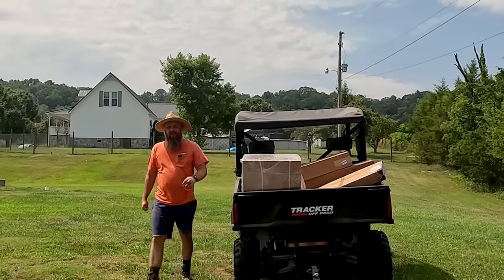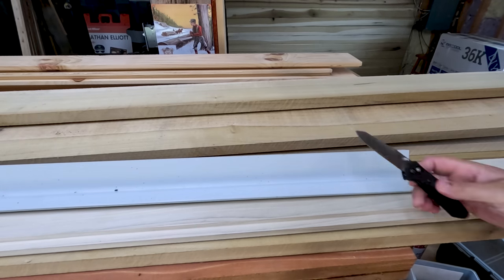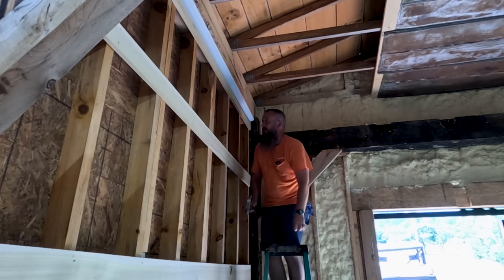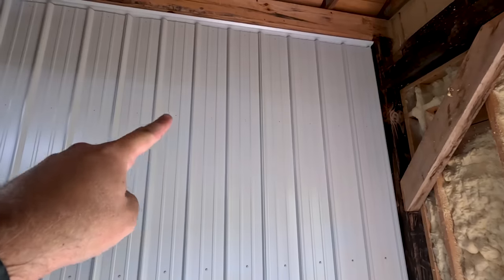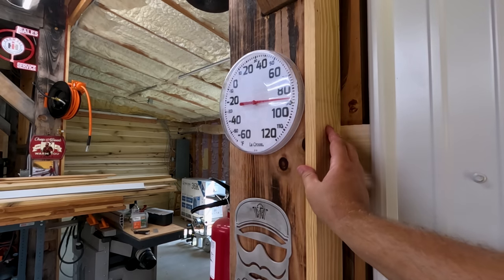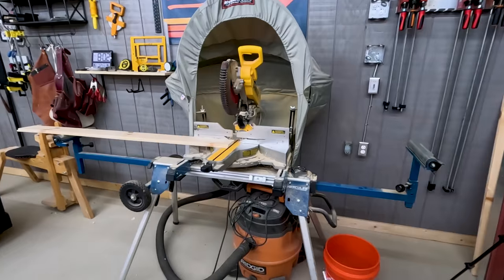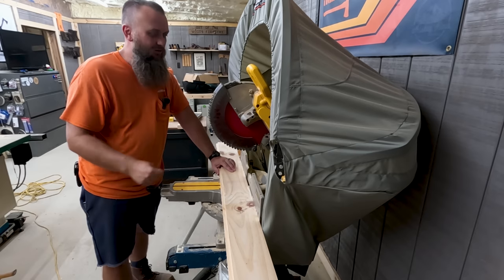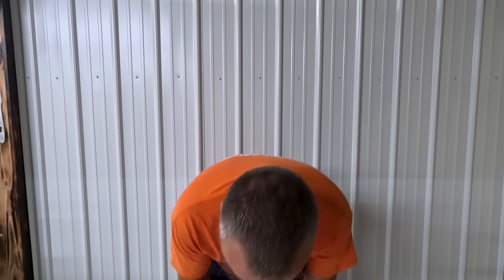Backwoods Hillbilly Uses Ancient Method To Preserve Wood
Propane Torch Used in Video
Nail Gun in Video
Out Of The Woods Pocket T Shirts Back In Stock Puller Used In Video